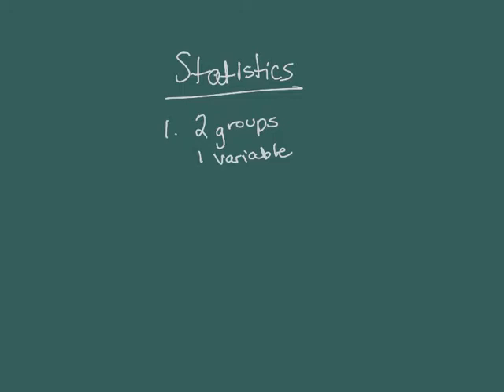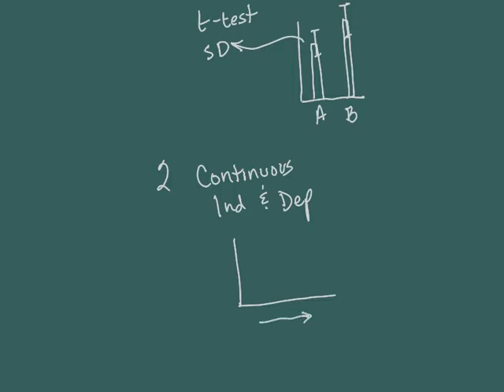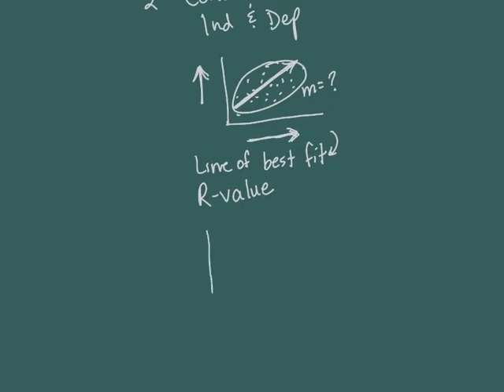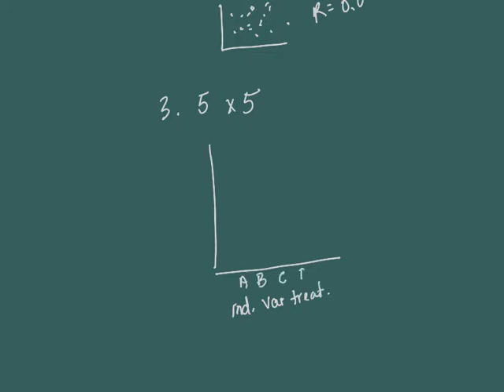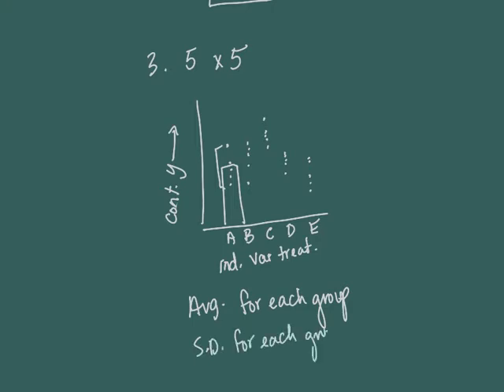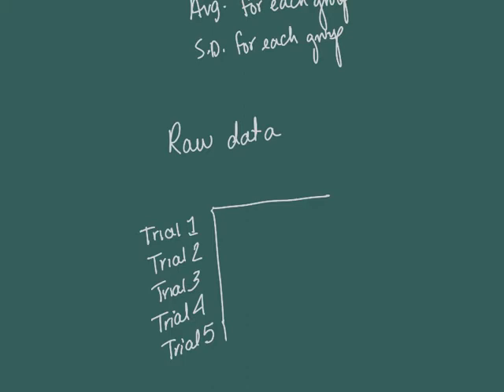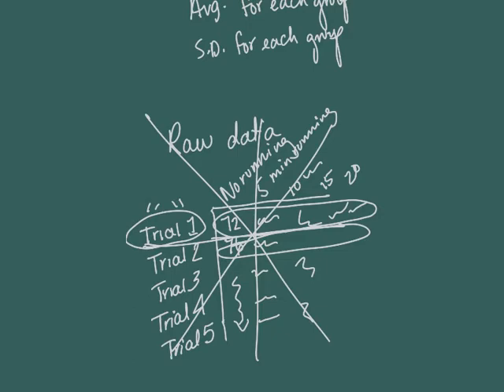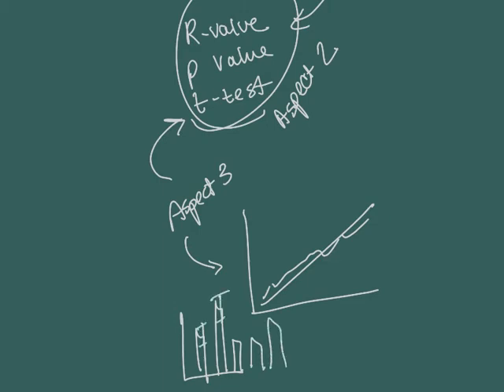Really unedited attempt at explaining stats.